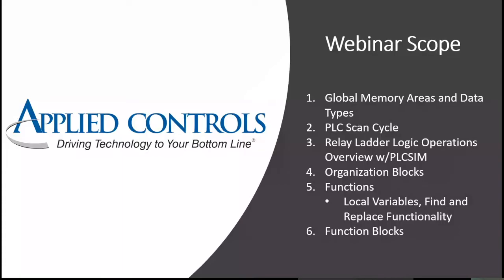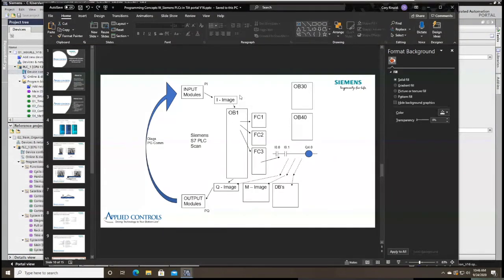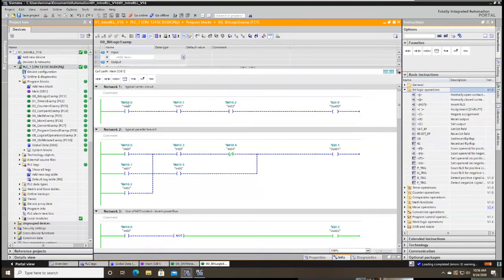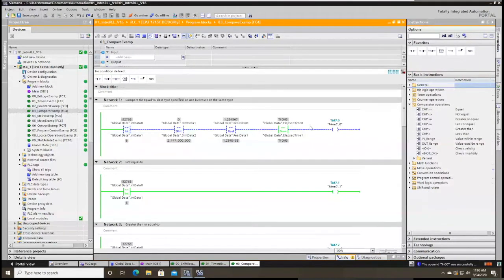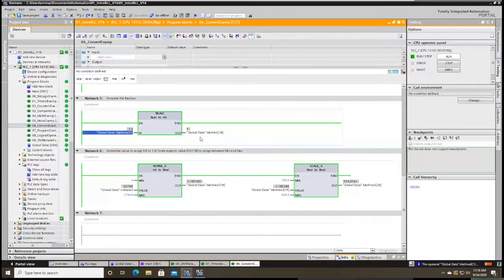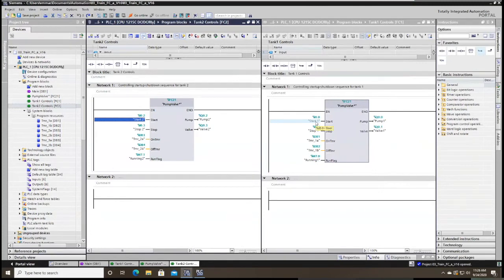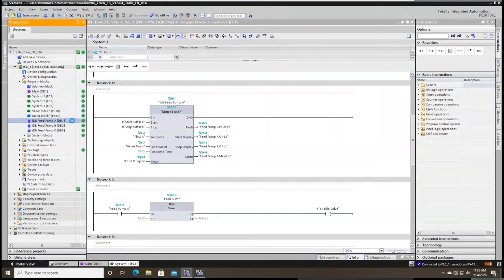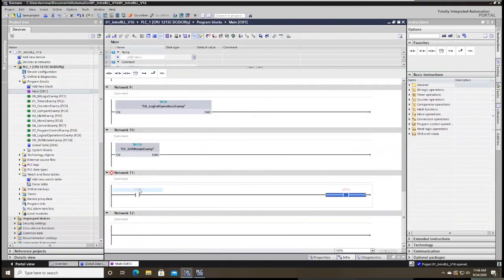Programming Concepts with Siemens PLCs in TIA Portal V16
Join Applied Controls Inc and Siemens to Learn about Programming Concepts with Siemens PLCs in TIA Portal V16. In this webinar we will learn how the PLC Scan cycle and memory areas are utilized. We will give an introduction to relay ladder logic instructions in the program editor and we will review what are the program blocks and how do they work.